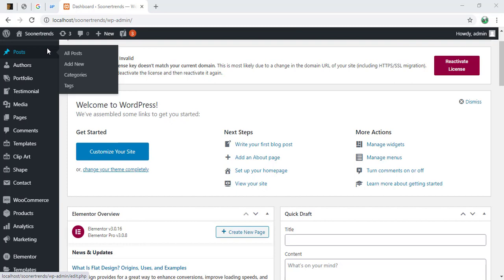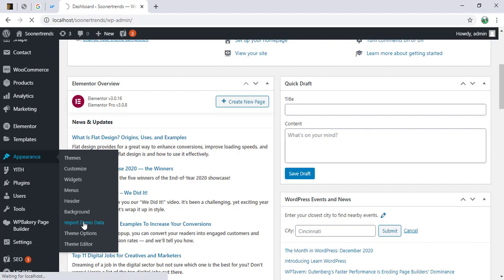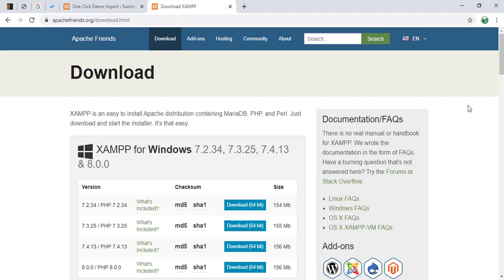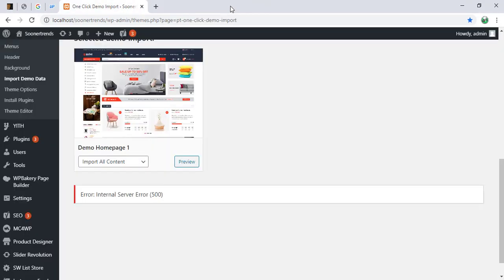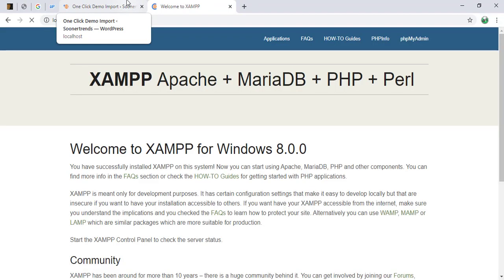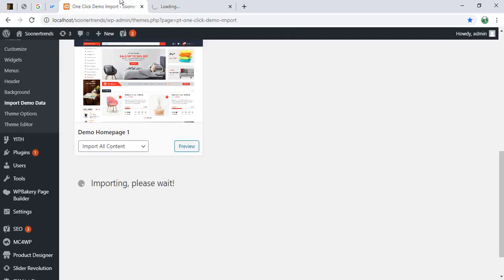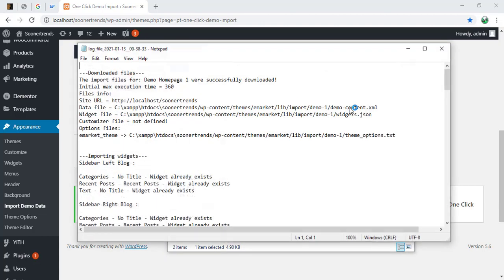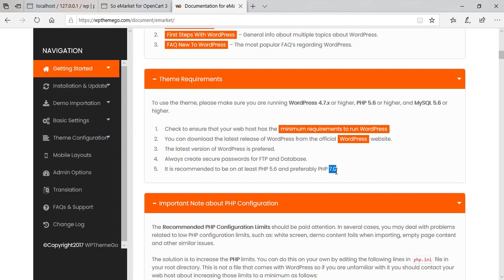How to fix import demo data error 500 WordPress solution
My WordPress services can be found on my Fiverr
Fix errors, loading issues and more defects.

In a nutshell, when using a PHP theme/ nulled script, ensure that you are within the PHP range recommended for that script. If a higher PHP version is used then then there might be code issues. If using a paid server, simply go to CPanel and lower the PHP version.

NB: Sometimes the error 500 can be a plugin issue so ensure unnecessary plugins are deactivated